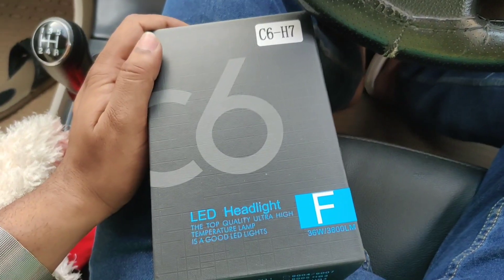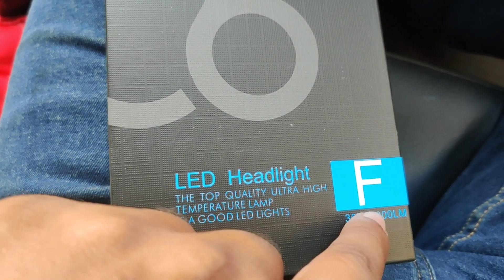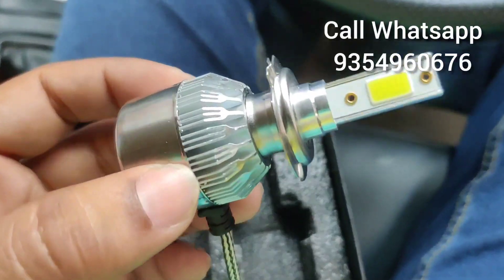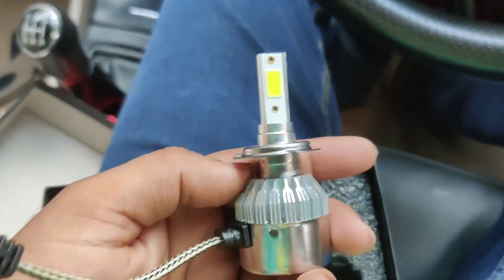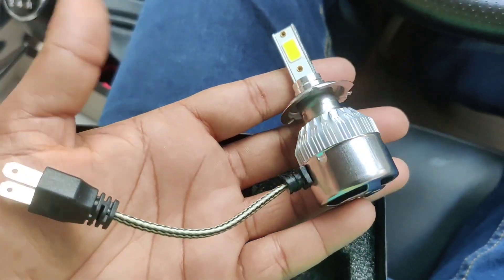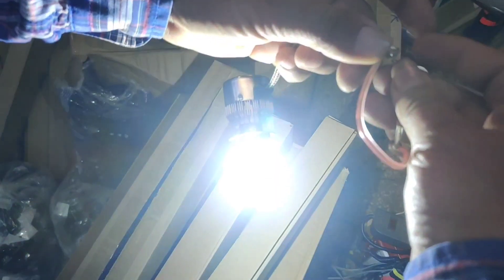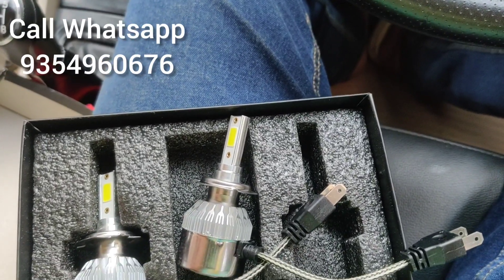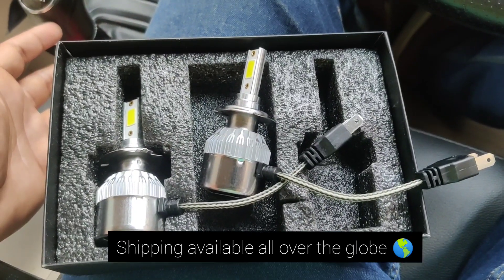Affordable LED bulb kit for cars and bikes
Shipping available all over the globe 🌎

Available in all bulb sizes for cars,bike, scooty and many more.